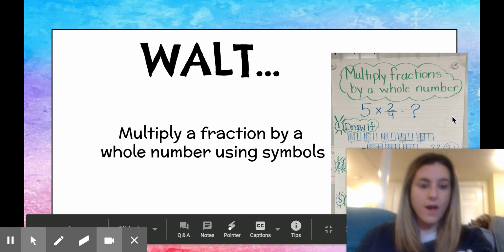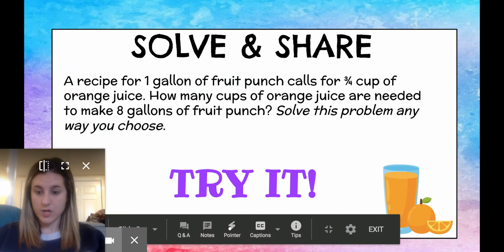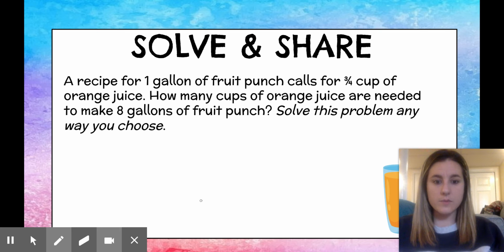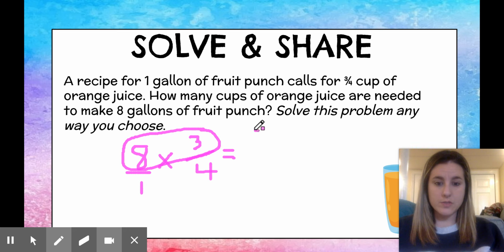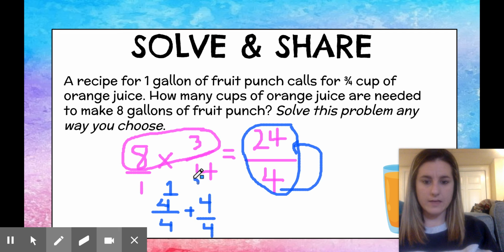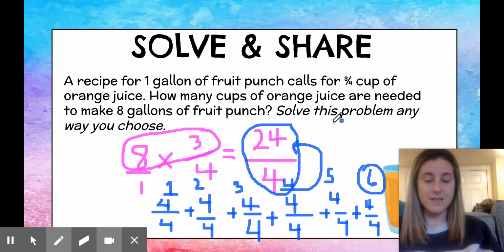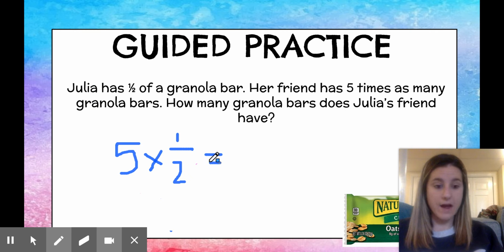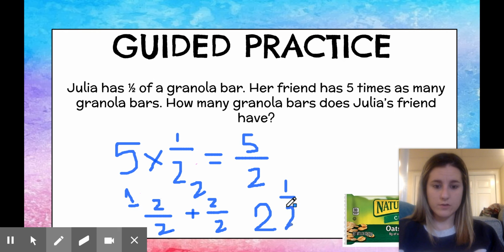10-3: Video Lesson - Google Slides